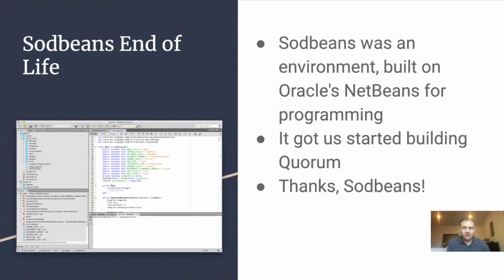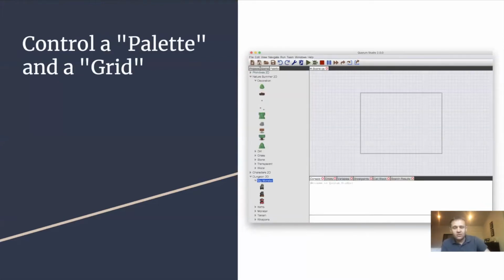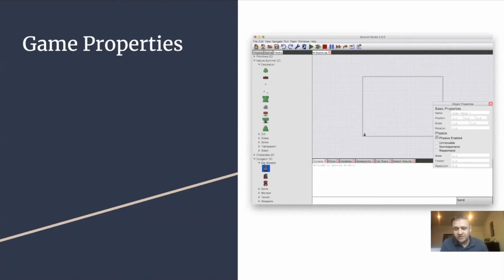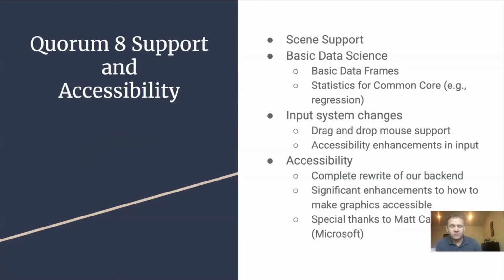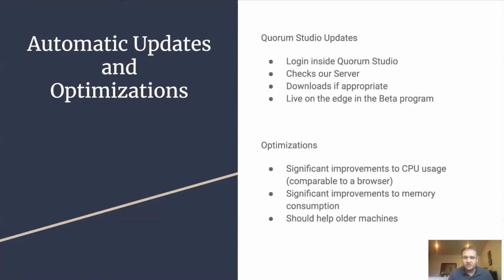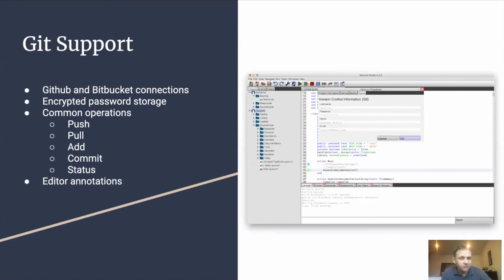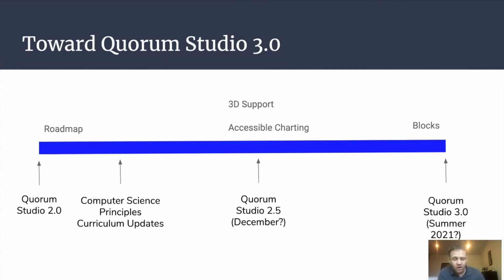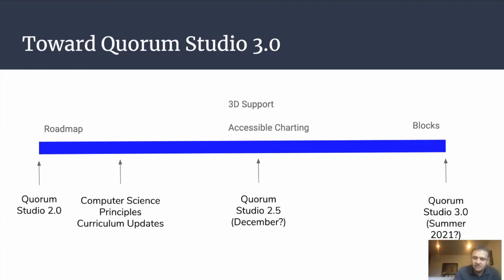Introduction to Quorum Studio 2.0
This was a presentation at Experience Programming in Quorum (EPIQ) 2020. In this talk, we introduced the 2020 version of Quorum Studio to the community.